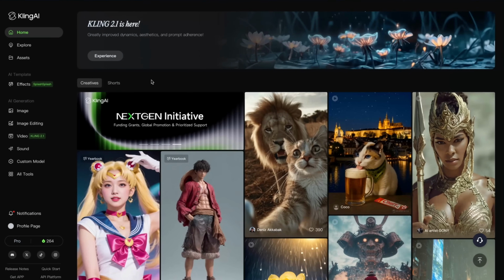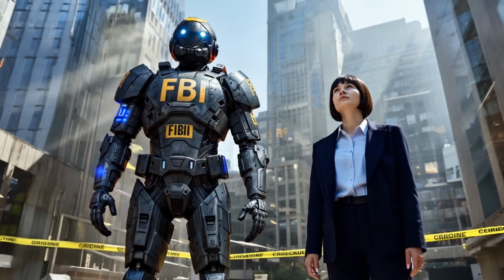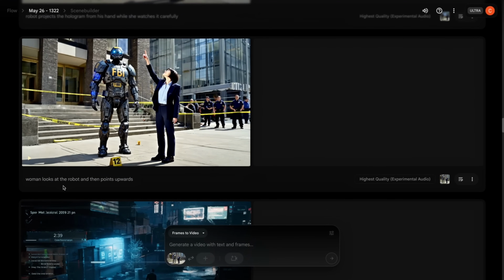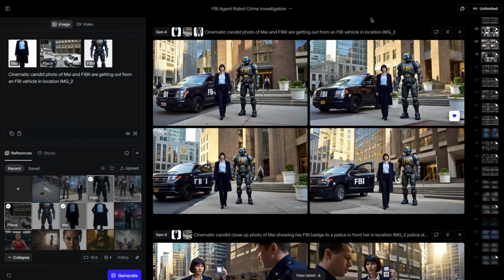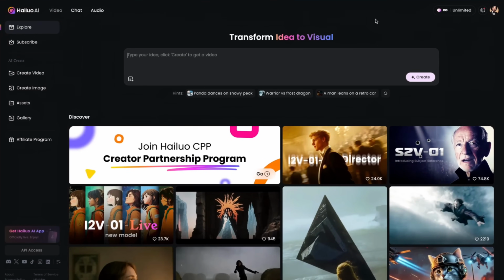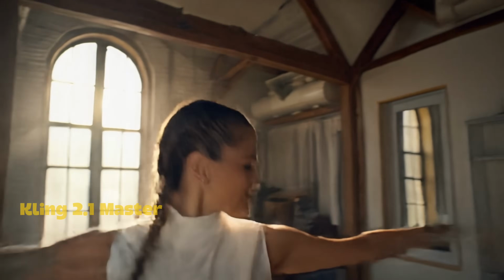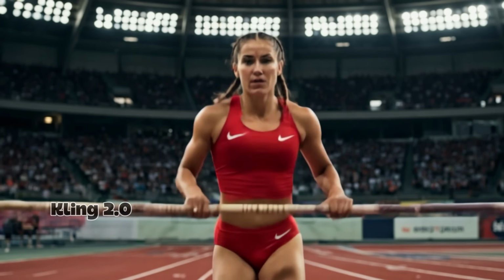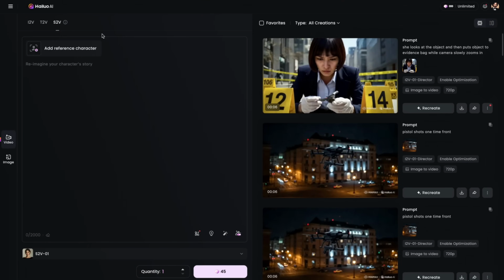I Made the Same Cinematic AI Video with Kling 2.1 vs Every AI Video Generator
Kling AI just released two new AI Video Models: Version 2.1 and 2.1 Master. Key highlight of this release is cost-effectiveness. Kling 2.1 is cheaper, producing 1080P AI videos with quality surpassing version 2 and 10 times cheaper than VEO 3.

And second model, Kling 2.1 Master is currently the peak of Image to Video generation with incredible prompt understanding and complex natural motion capabilities.

There are so many AI video generators in the market. How will you know which one to actually use?

I decided to put them to the test by creating the same Cinematic video in every AI video generation platform to see which one is actually the best.

I compared them across different aspects like image-to-video, text-to-video performance, coherence, complex motion, natural movement — and I also did a price breakdown so you know which platform is best depending on your budget.

In this video you will also find a very detailed comparison for Kling 2.1 Master, Kling 2.1 and Kling 2.0 and their respective image to video performance for a variety of different acts and actions.

CHAPTERS:
0:00 Intro & What's New with Kling AI?
0:46 Kling 2.1 Master
4:06 Finished Kling Cinematic Video
5:29 Text-to-speech on Google AI Studio
6:50 LipSync on Dreamina AI
7:31 Google VEO-3
10:06 Finished VEO-3 Cinematic
11:30 Runway Gen-4 and References
14:31 Finished Runway Cinematic Video
15:50 Hailuo Minimax
16:53 Finished Hailuo Minimax Cinematic Video
18:13 Kling 2.1 Master vs Kling 2.1 vs Kling 2.0
23:13 Pricing